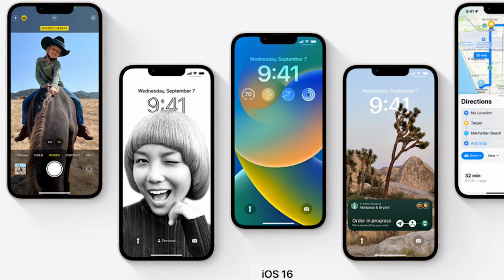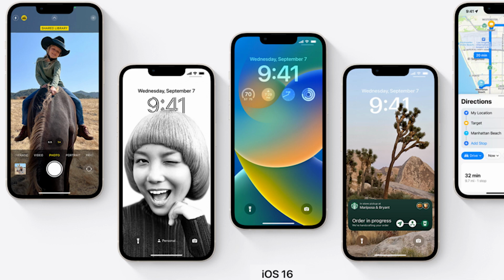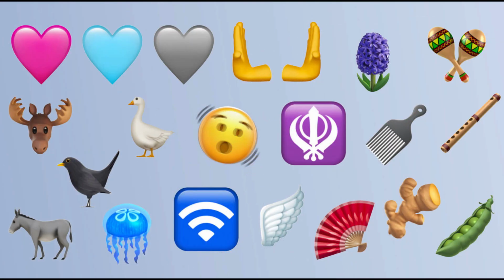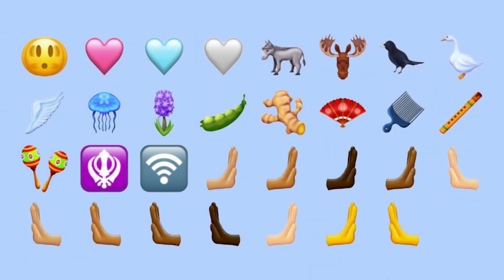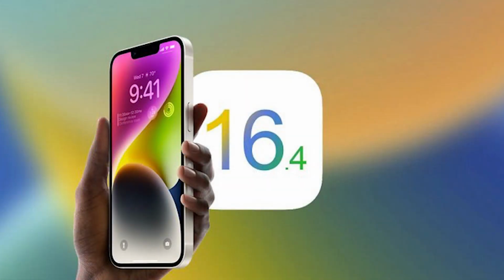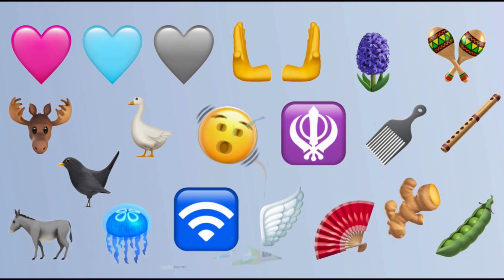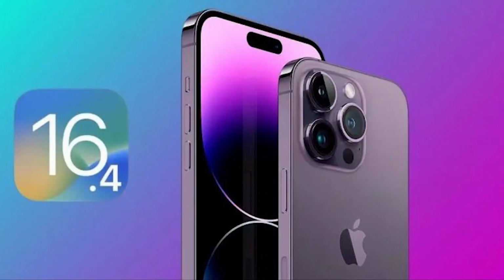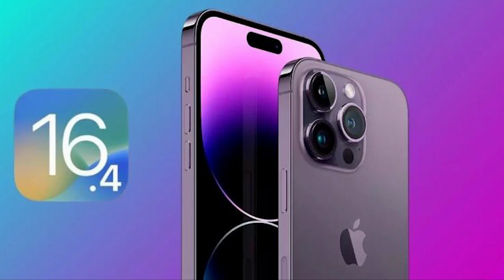Apple iOS 16 .4 Release, New Features New Emojis-Review